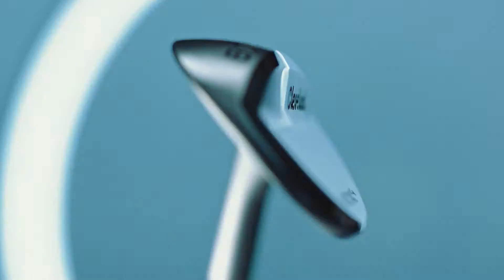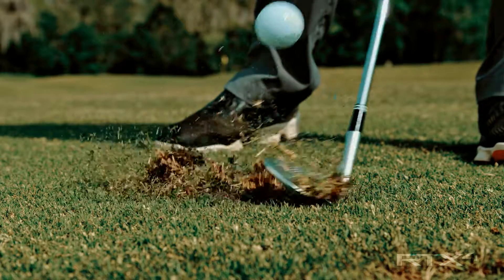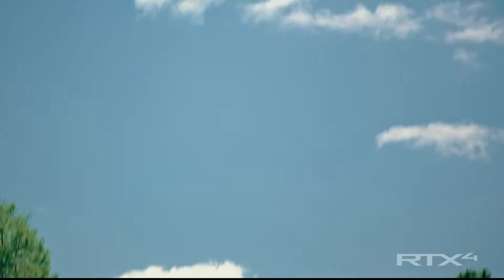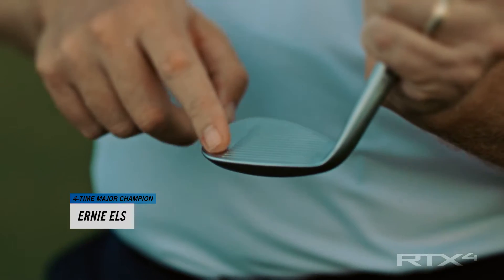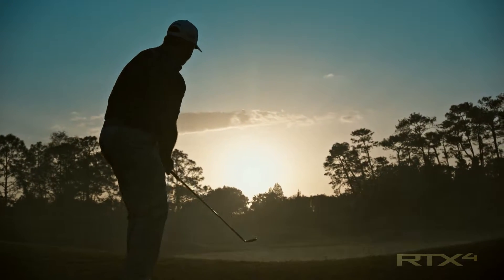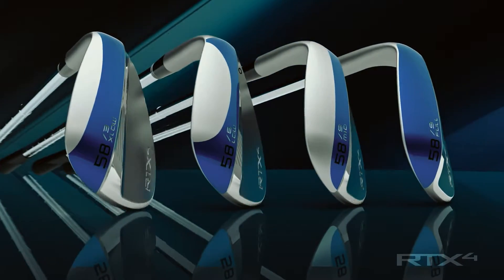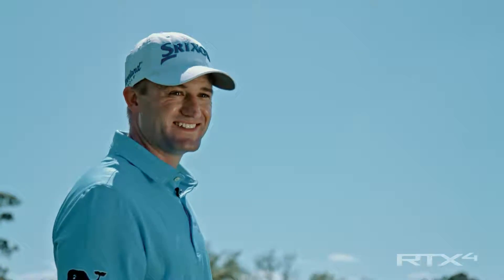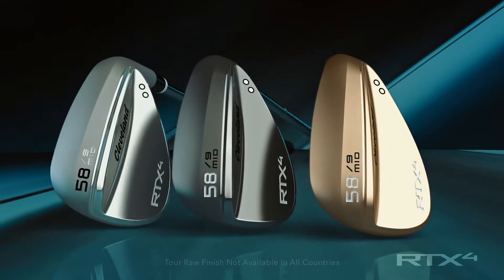Cleveland RTX 4 Wedge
A paradigm shift. A total transformation of our blade wedge philosophy. The most tour-authentic wedge we’ve ever made. Controlling your wedge shots is only possible with ample, predictable spin. So new 4th Generation Rotex Face Technology consistently delivers more spin across all conditions, giving you better distance control, improved accuracy, and lower scores.